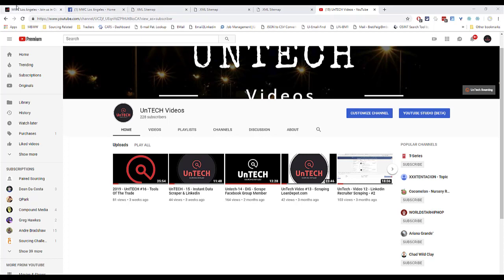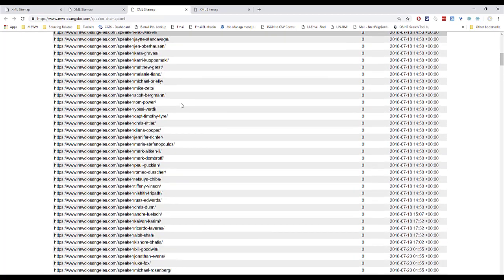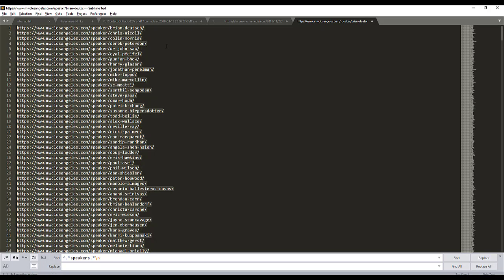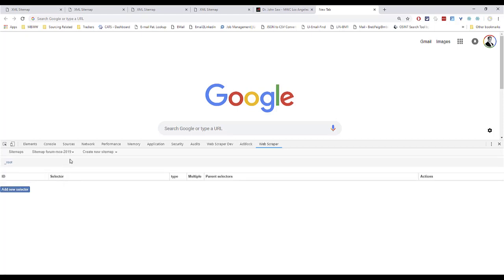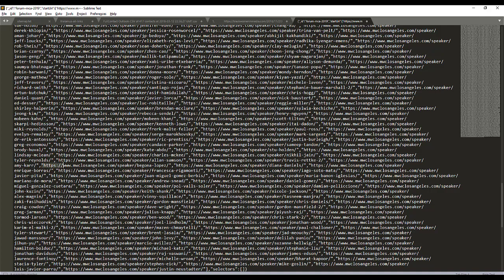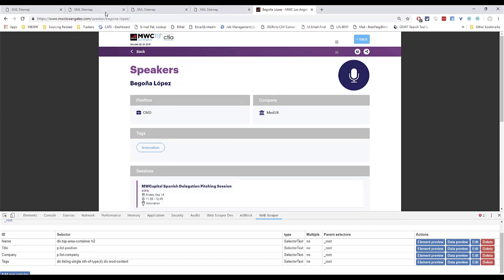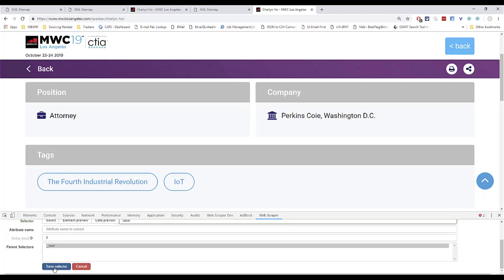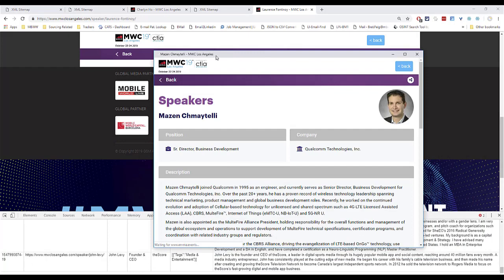2019 - UnTECH # 17 - Scraping Multiple URL's with Webscraper.io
We're going to demo how to utilize a sitemap to automate the scraping of multiple URL on this two - part series.

We're letting our scrapers loose on MWC19 Los Angeles,   a must-attend industry event where leaders, innovators and business professionals will come together to explore the era of Intelligent Connectivity. (or at least they claim.